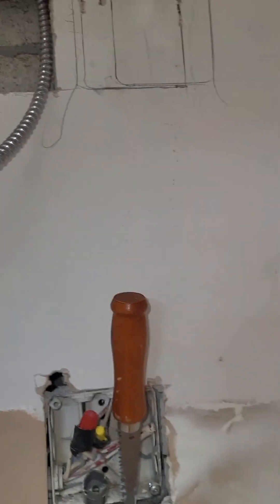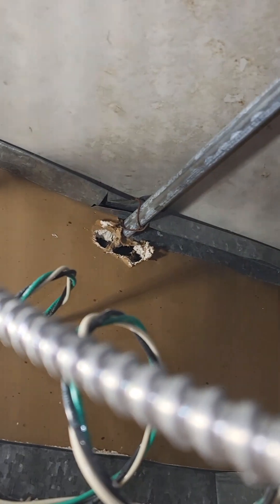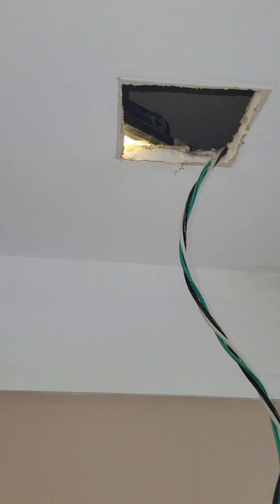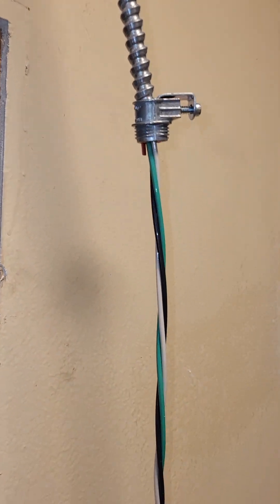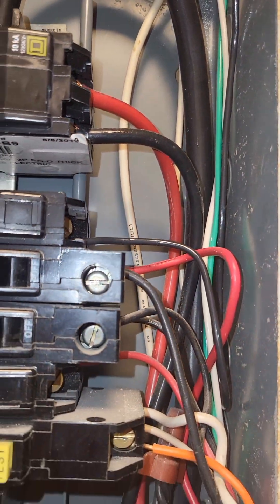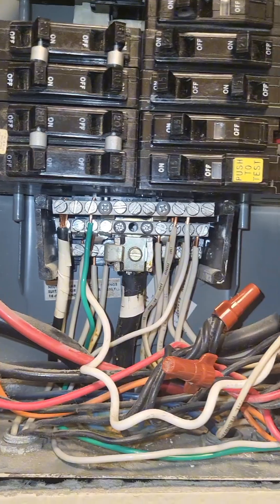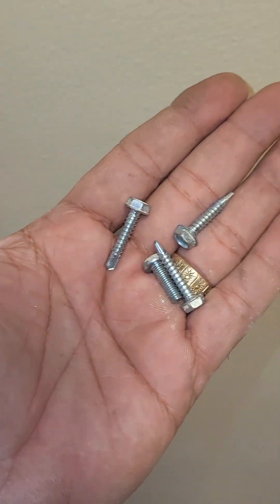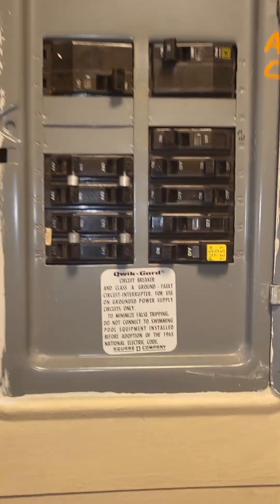New Circuit for microwave hidden dangers.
New Circuit for microwave hidden dangers@trendingnow5050